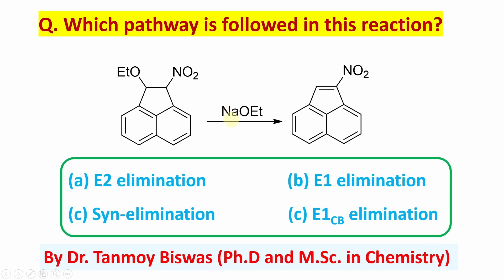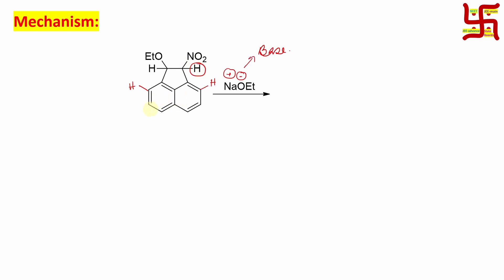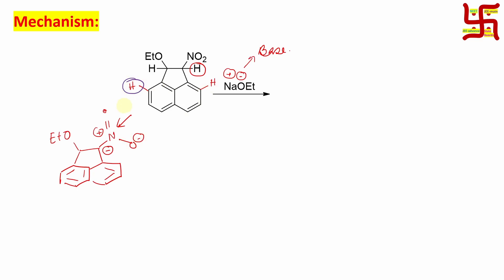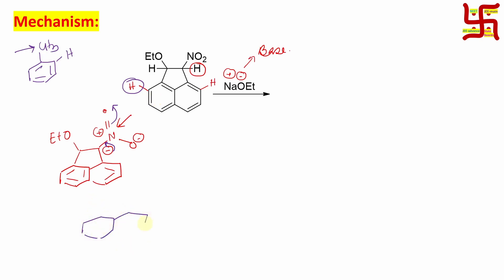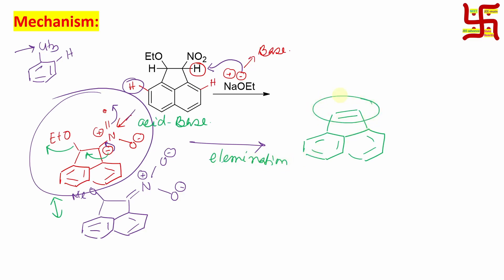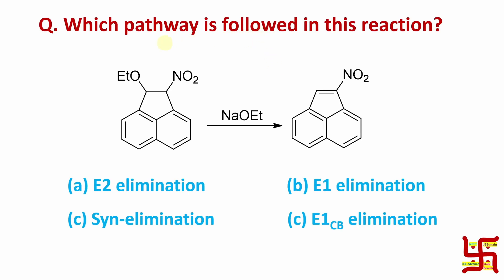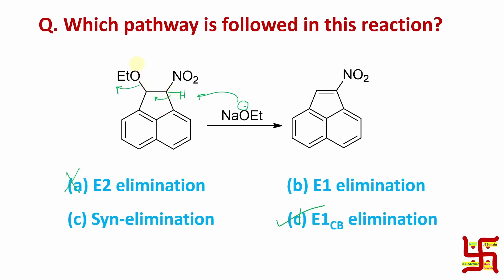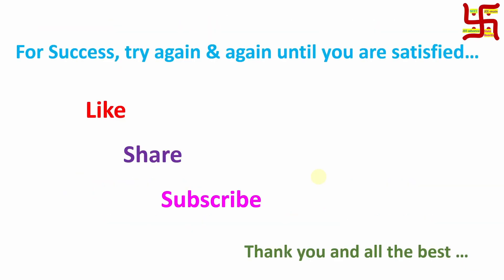MCQ-81: About Elimination reaction mechanism by Dr. Tanmoy Biswas (Ph.D.) For IIT-JEE, NEET & BS-MS.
For "Benzene vs. toluene acidity comparison by Dr. Tanmoy Biswas (Chemistry : The Mystery of Molecules)." please click on the link "